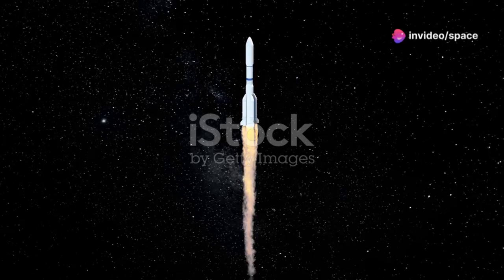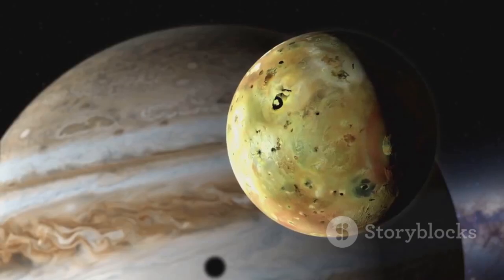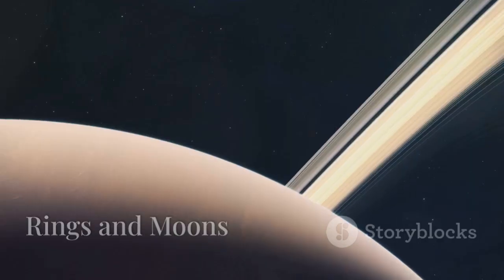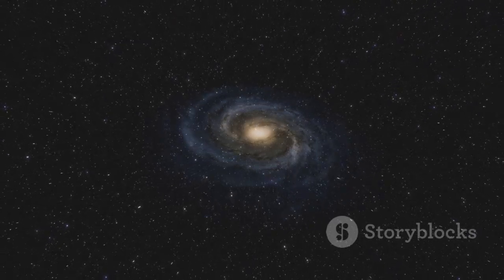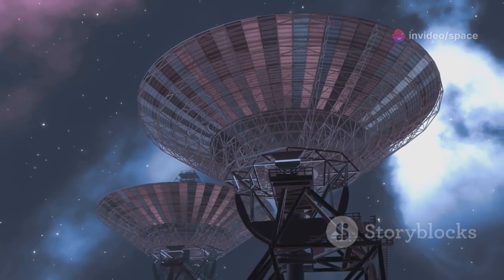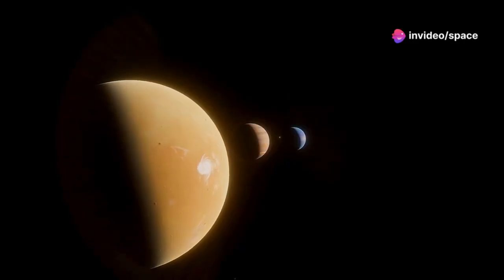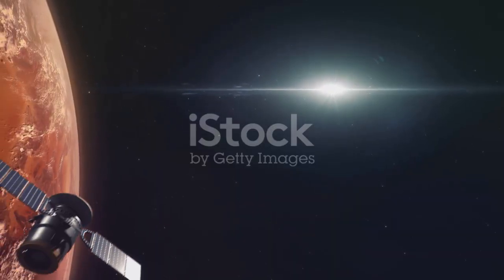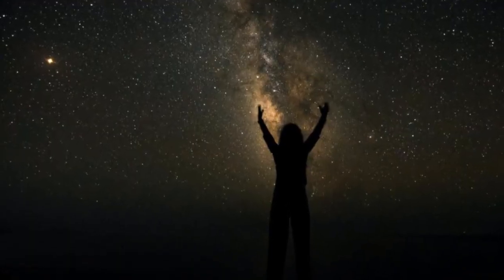Bill Nye Reveals Voyager 1 Has Discovered LIFE After 45 Years in Space!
In a groundbreaking revelation, Bill Nye discusses the astonishing possibility that Voyager 1, after 45 years of its historic journey through space, may have discovered signs of life in the farthest reaches of the cosmos. As humanity’s most distant explorer continues to send back data from beyond our solar system, Nye explores the implications of this discovery, raising profound questions about life in the universe and our place in it. Could this be the moment that redefines our understanding of existence in space?